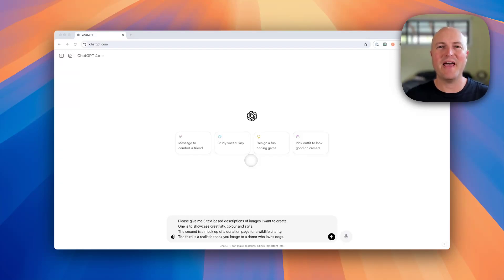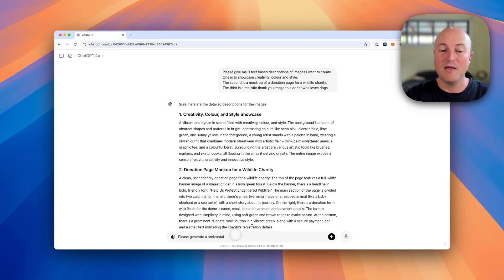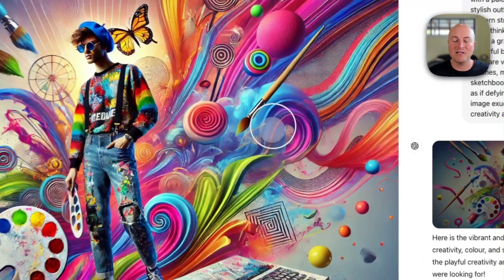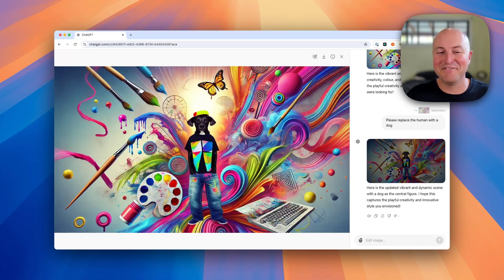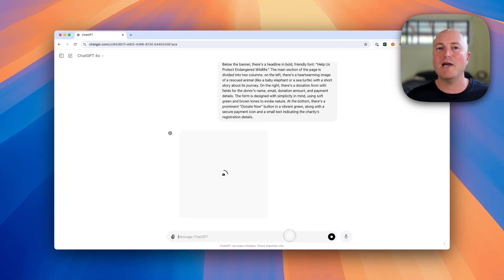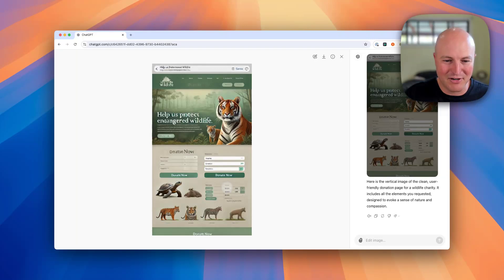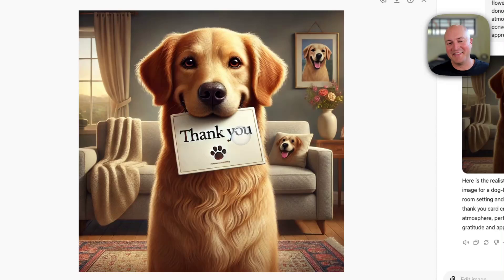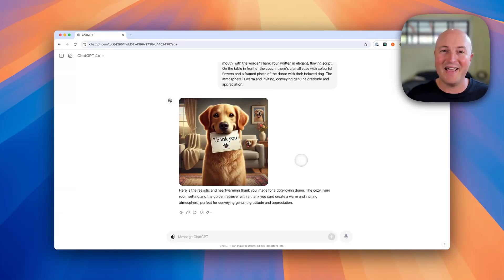How to Generate Images with ChatGPT's DALL-E Tool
🎨✨ Unleash your creativity with ChatGPT's DALL-E tool! In this video, we dive into the fascinating world of AI-driven image generation, showcasing how you can create stunning visuals using simple text descriptions. Whether you're looking to mock up a donation page for a wildlife charity, generate a thank-you image for a dog-loving donor, or just explore the creative possibilities, this tutorial has you covered. 🐾🌟

🛠️ What You'll Learn in This Video:

1. **Generating Image Descriptions with ChatGPT:** Discover how to use ChatGPT to help you craft detailed image descriptions that DALL-E can bring to life.

2. **Creating Horizontal, Vertical, and Square Images:** Learn how to specify the orientation of your images and see examples of each.

3. **Editing Generated Images:** Find out how to tweak specific components of your images, such as replacing elements within the scene.

4. **Practical Use Cases:** See real-world applications like designing a donation page and crafting personalized thank-you messages.

5. **Iterative Process Tips:** Understand the iterative process of refining your images to get the perfect result.

✨ Why This Video Is a Must-Watch:

Whether you're a marketer, designer, or just someone interested in AI technology, this video provides invaluable insights into leveraging AI for image creation. Transform your ideas into visual reality with ease and precision!

💬 Share Your Creations: Have you used ChatGPT's DALL-E tool to generate images? Share your experiences or ask questions in the comments – let's explore the creative possibilities together!